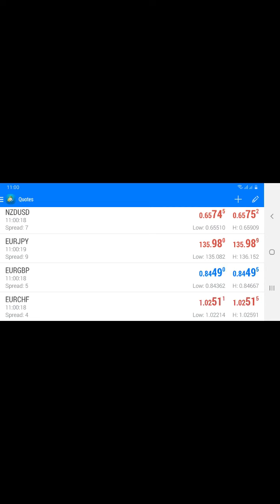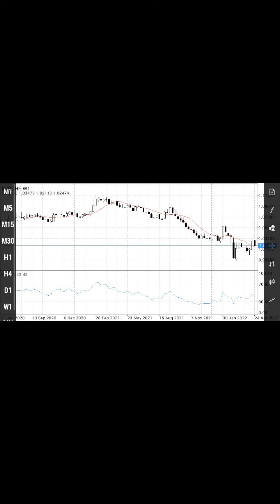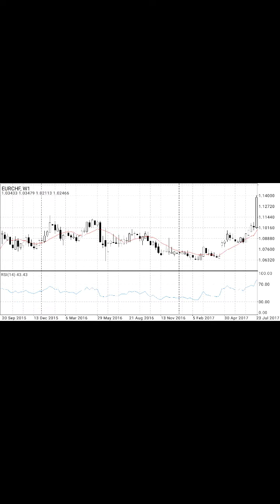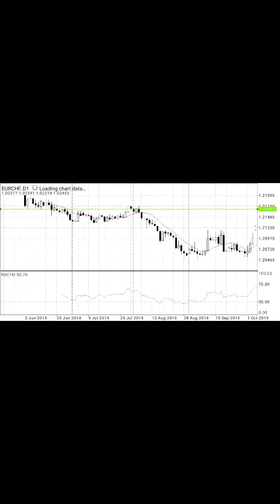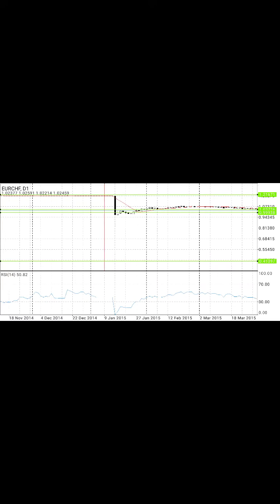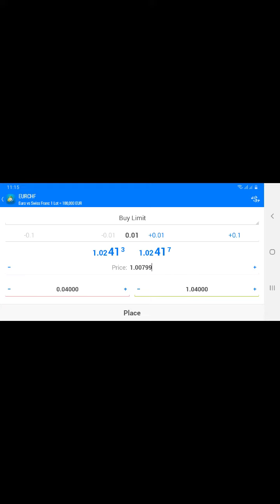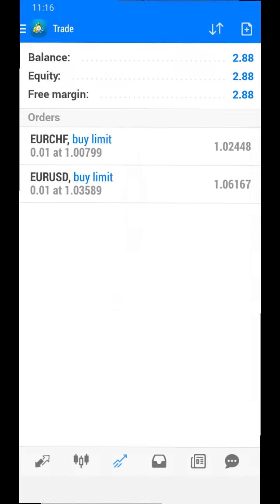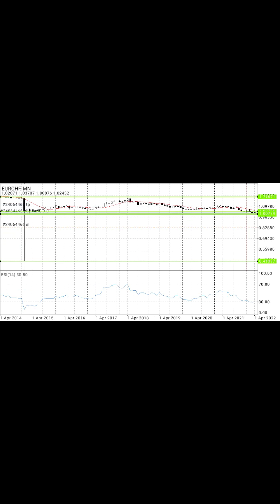EURCHF | 27 April 2022 | FOREX LIVE Trading | Technical Analysis Strategy Included | 1:500 leverage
Trader: Kennedy Kenei.

Platform: Metatrader 4
Date: 27 April 2022
Status: Open Trade.
Duration: 1-3 Months.
Leverage: 1:500
Asset: EURCHF

I will update you on the results when it is due.
Best viewed from a phone...